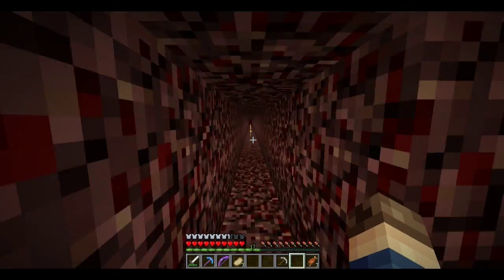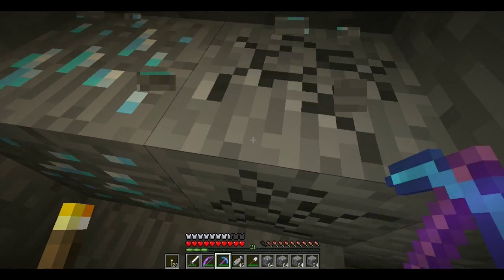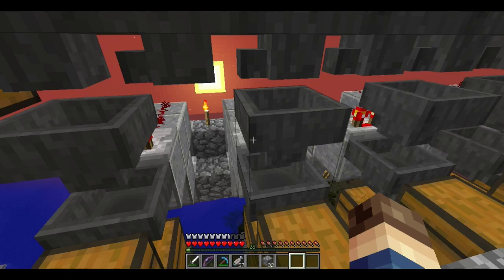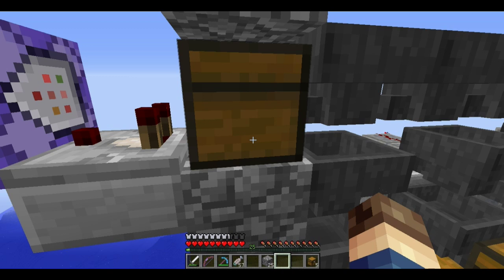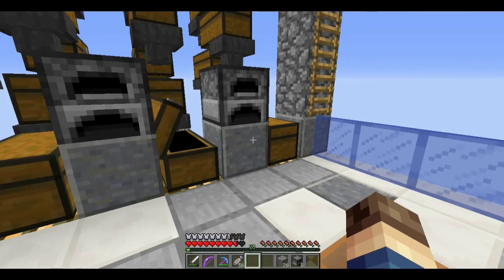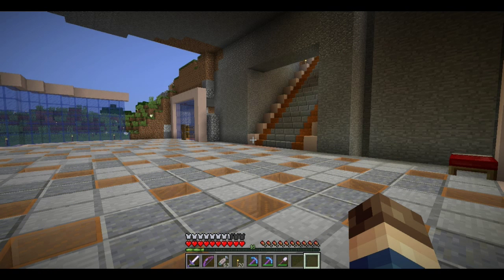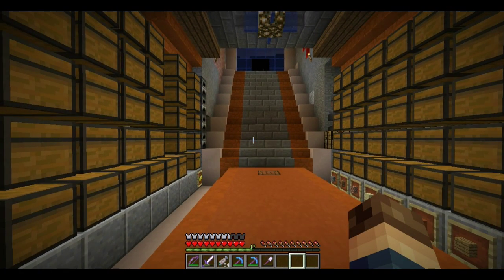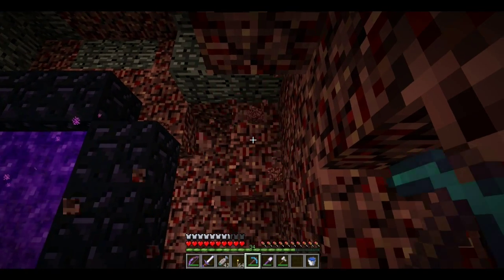WASD Survival Commands [Ep 8] Witch Farm Complete!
Today we will be finishing up the witch farm. Sorry it is a shorter episode, a whole lot of time was put into this and I wanted to get it out to you guys.